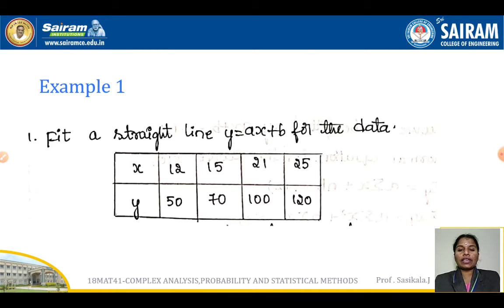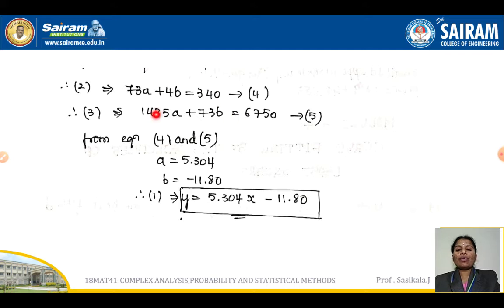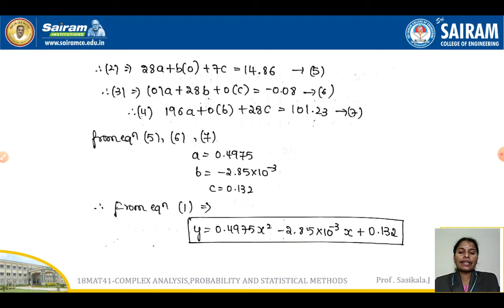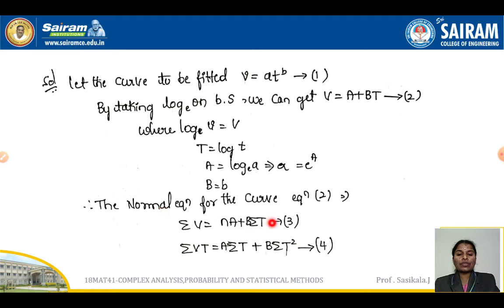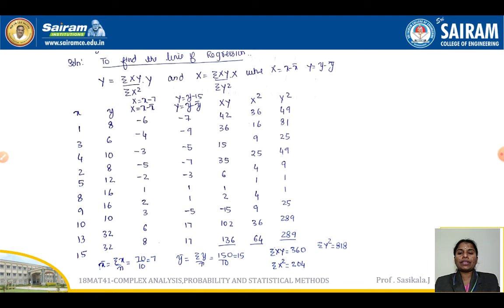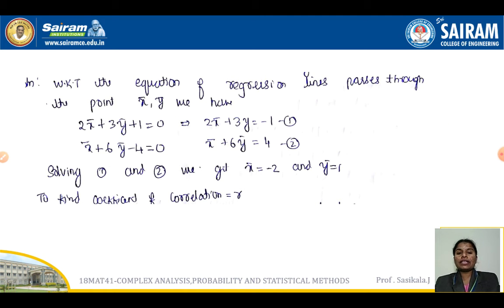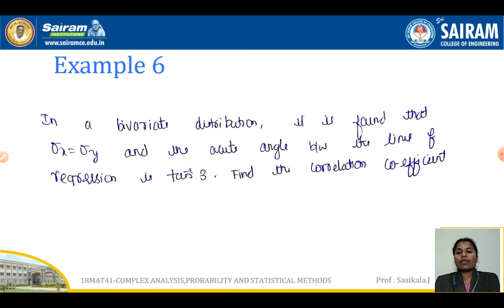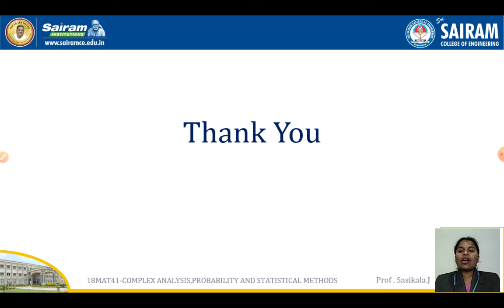Lecture video_18MAT41_Module_4_Tutorial-2_Sasikala.J